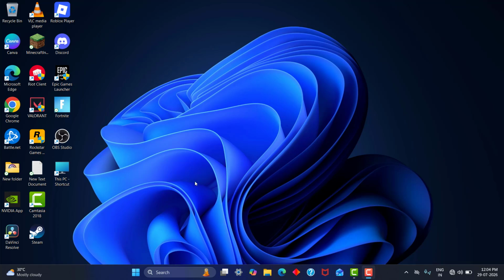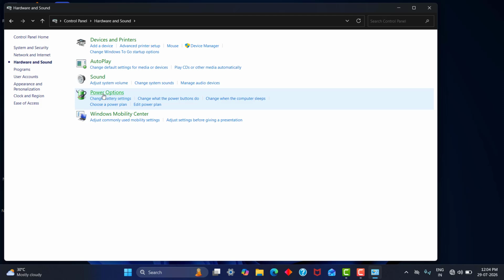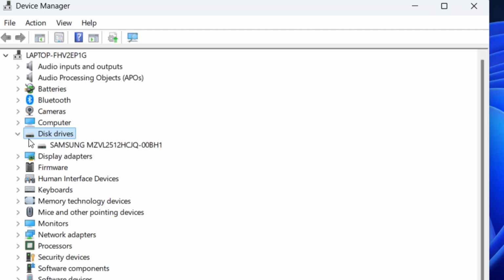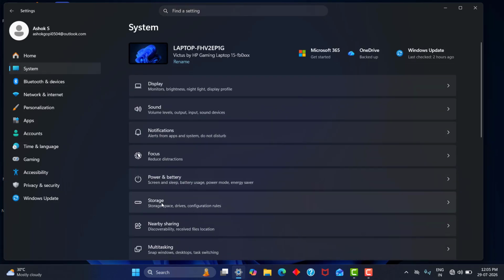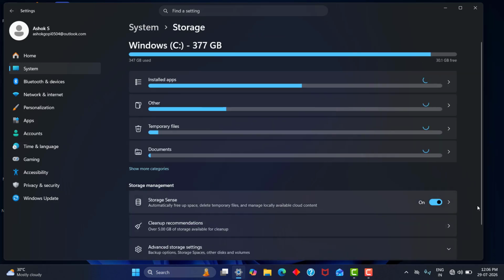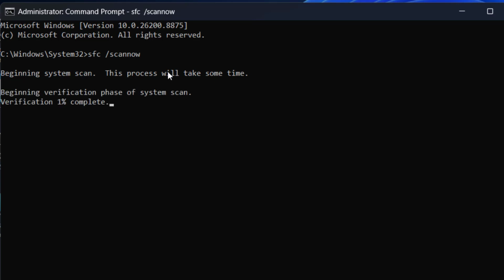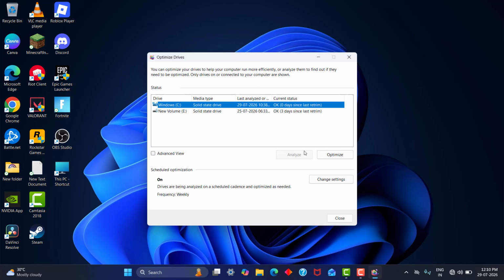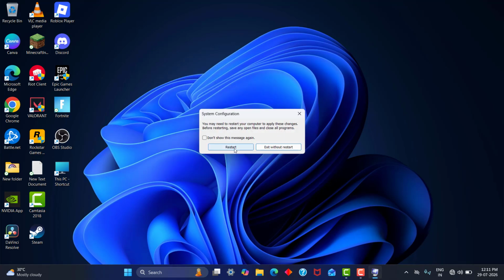How to Speed Up Boot Time in Windows 11 & 10 | Fix Slow Startup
Is your Windows PC taking too long to start? In this video, I'll show you how to speed up boot time and make your computer start faster.